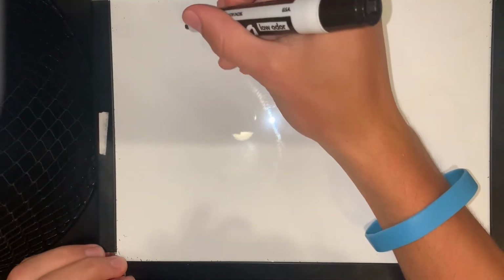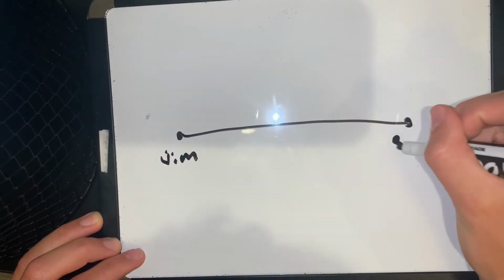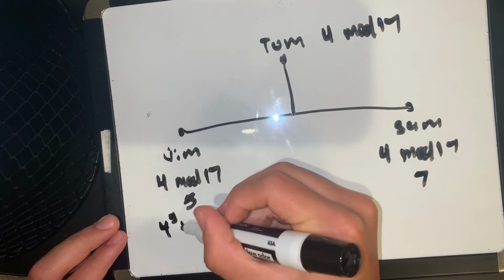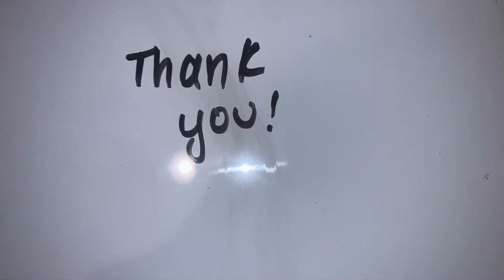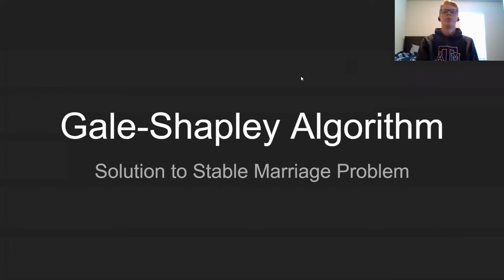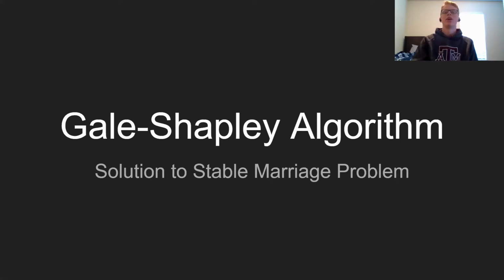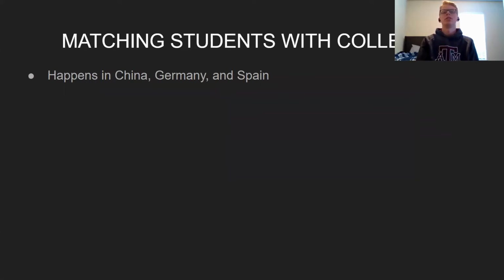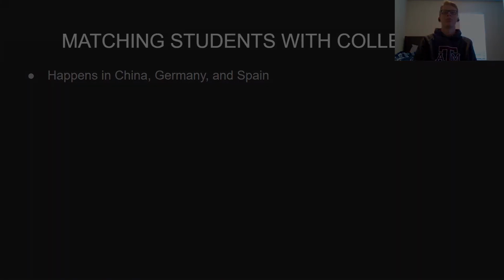CSCE 221 Algorithms Cultural Assignment Group: 512-C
Texas A&M University CSCE 221 Algorithms Course Fall 2020
Cultural Assignment Group: 512-C

Created by Andrew, Dylan, Tristen, and Varun

We each talk about various algorithms that are commonly used in the world today.